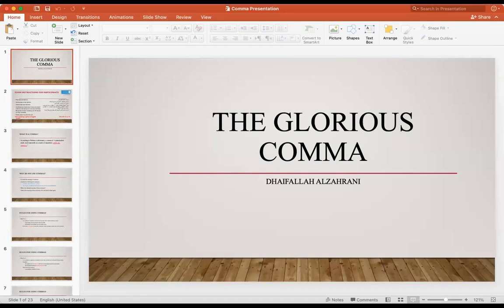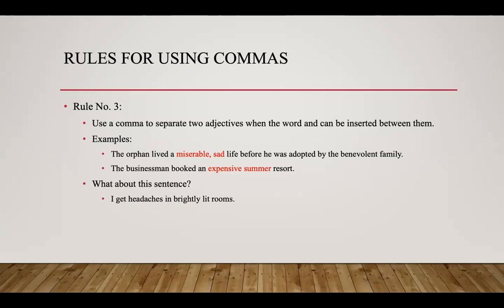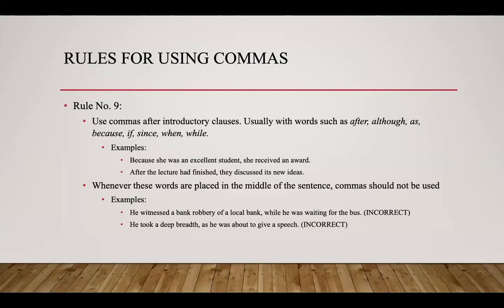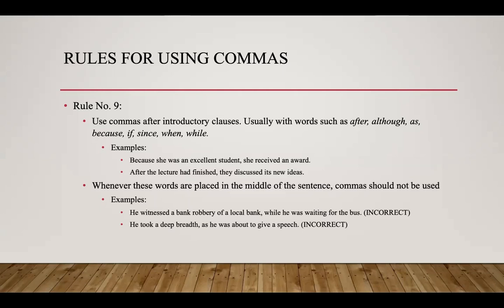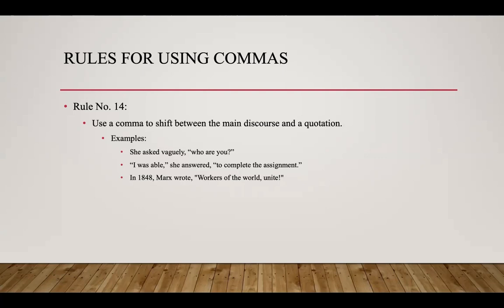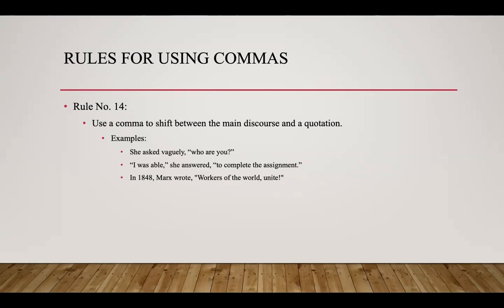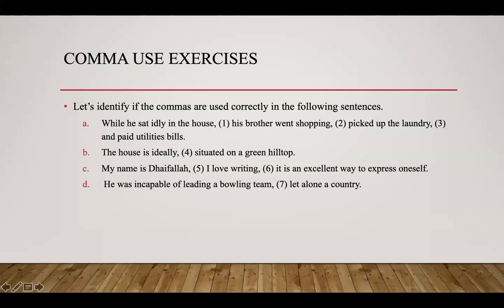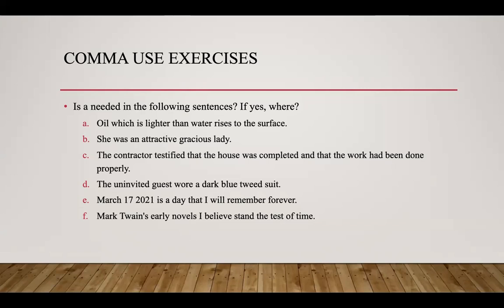The Glorious Comma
March Punctuation Mania
Session Number 3 Presented By. Mr. Dhaifallah Alzahrani